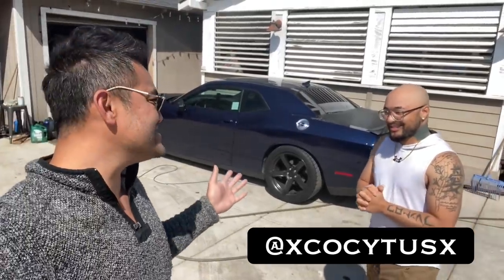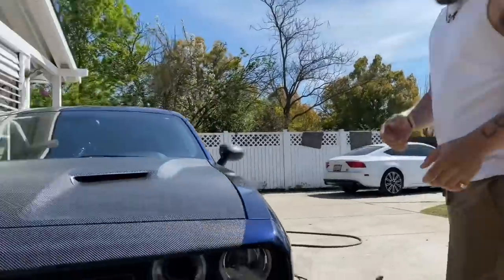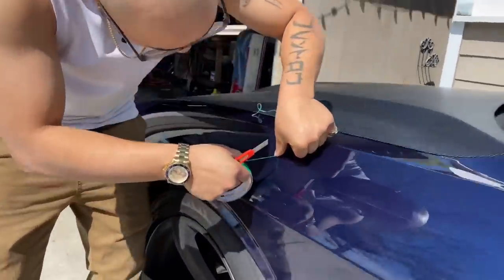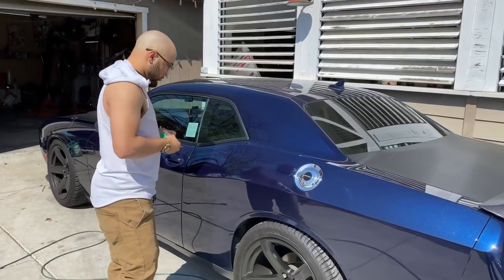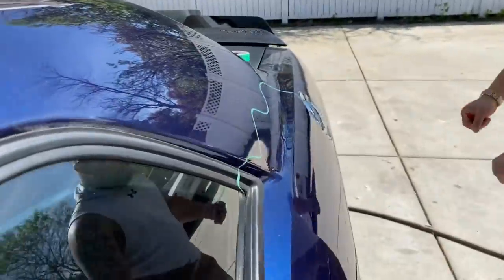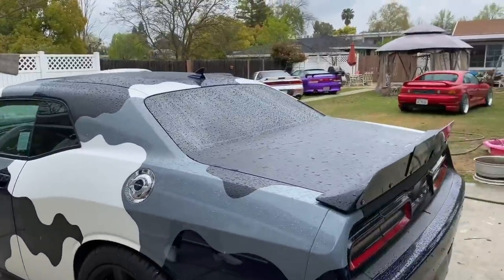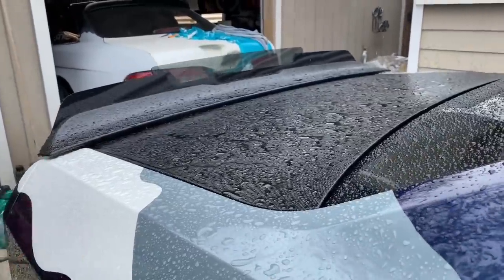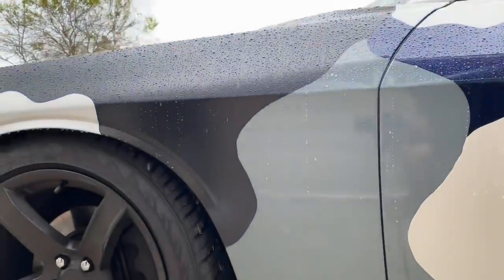Using SIMPLE TOOLS to Custom Make Your Own Camo With Left Over Wrap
Follow Michael and his challenger @xcocytusx

To check out my wrap colors in 4k video up close visit my second Instagram @ParadoxWraps or:

Follow me @ParadoxStyling for more dope content!

All orders require that you submit:
Name
Address
Phone
Product color code
Product name

Most rolls come in 5X60 feet (18 meters) or larger. I can ship anywhere in the world. All orders are PayPal guaranteed that you will receive your product. once you place your order I will send you a FedEx tracking number that you can use the FedEx app to track within 24 hours. If the order was placed on weekend and holidays, you will get the tracking # the next business day.

Paradox guarantees that this material is as good as any of the brands that I normally use on my channel! I would never recommend something to you that I have not tried myself or isn't good.  Thank you all for supporting the channel and brand! Its because of you that I can make this happen! More colors will be uploaded very soon...